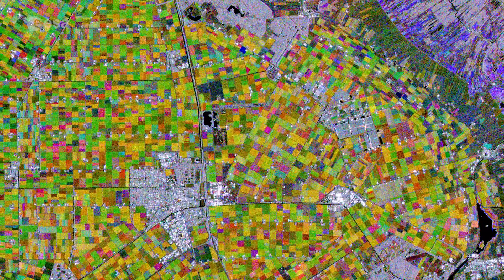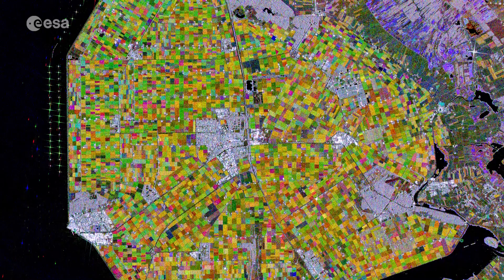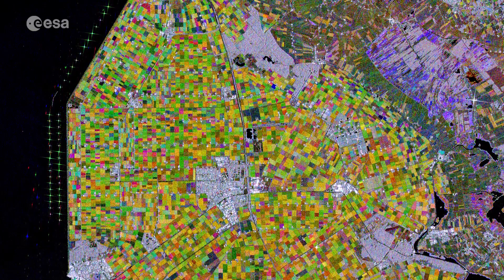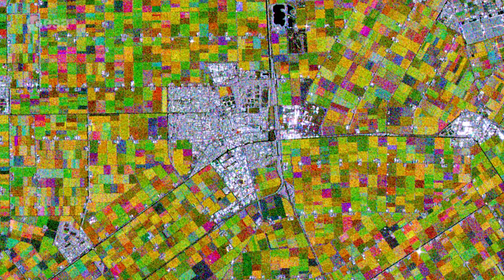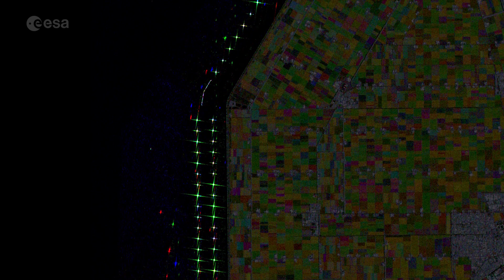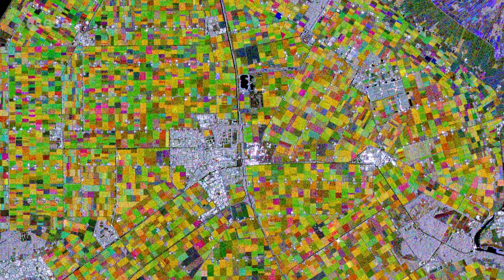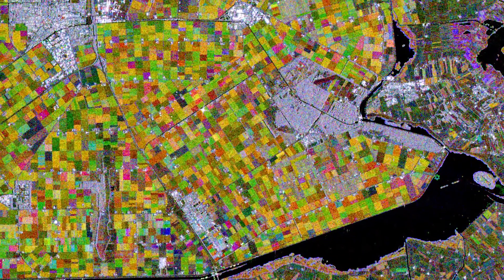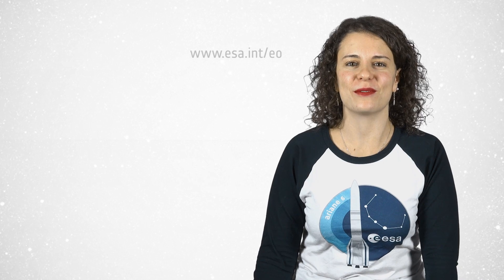Earth from Space: Flevoland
The Copernicus Sentinel-1 mission takes us over part of the Dutch province of Flevoland – the newest province in the Netherlands and one of the largest land reclamation projects in the world, in this week's edition of the Earth from Space programme.